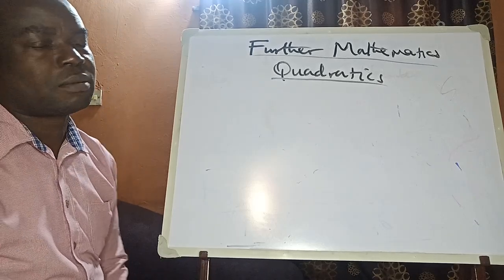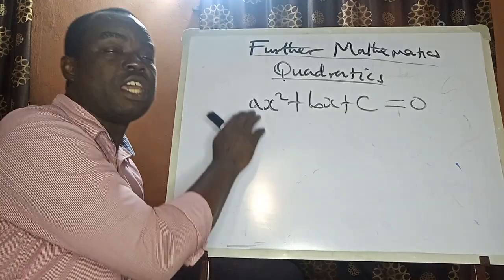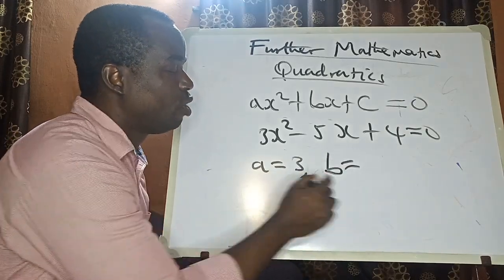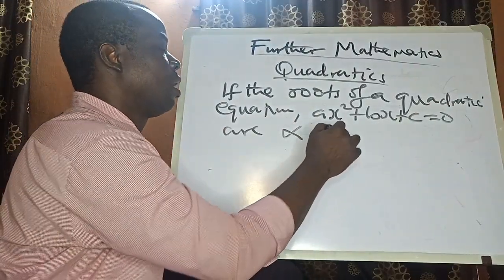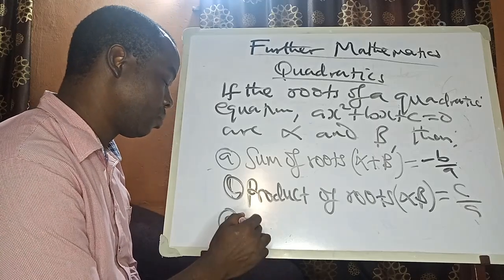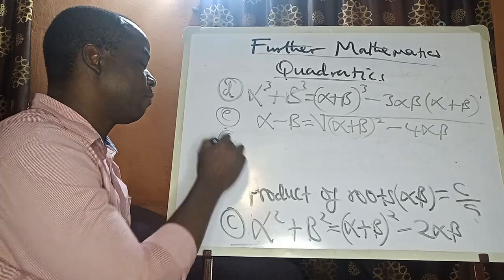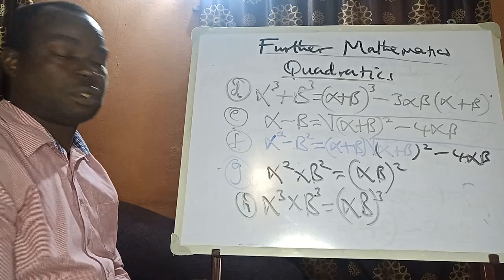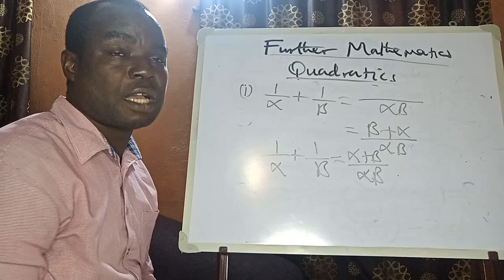QUADRATICS PART 1: FURTHER MATHEMATICS SS2